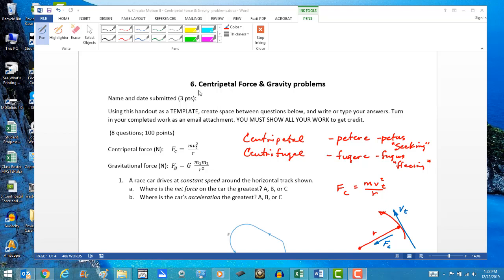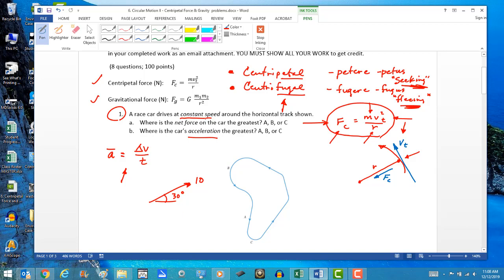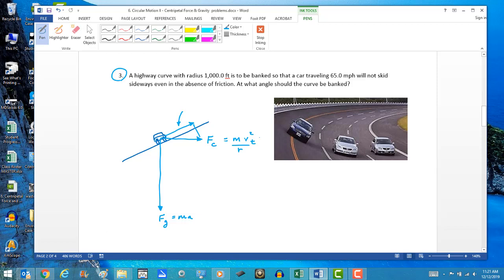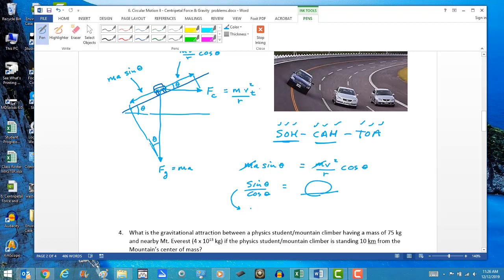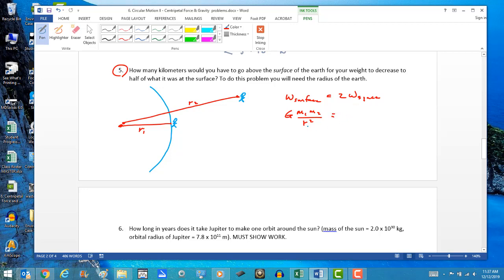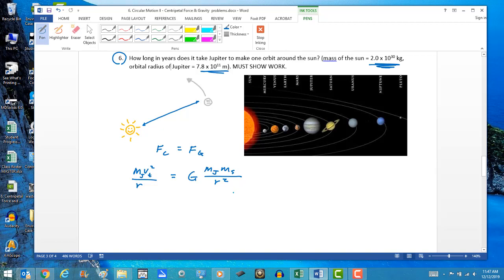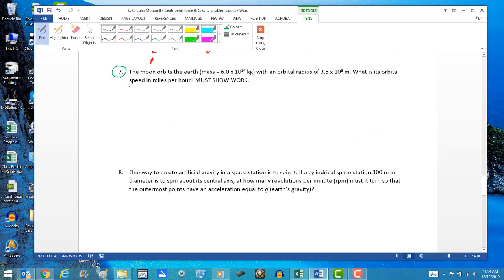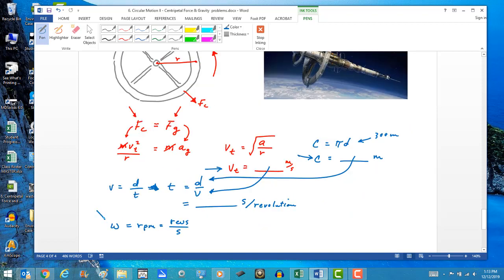Centripetal Force and Gravity problems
Physics class
Errata: In problem 8 at 22:40, the "r" should NOT be in the denominator